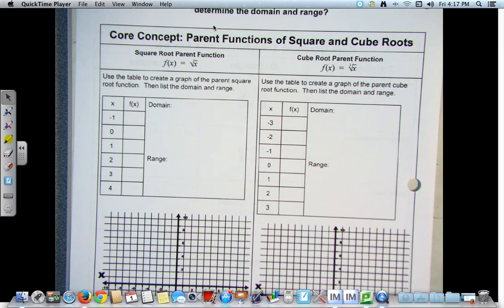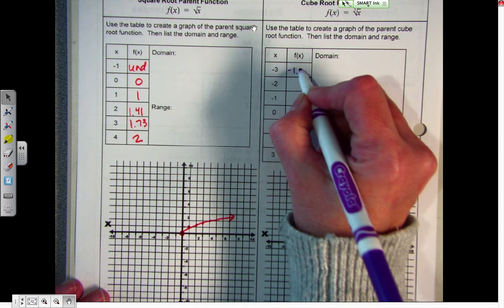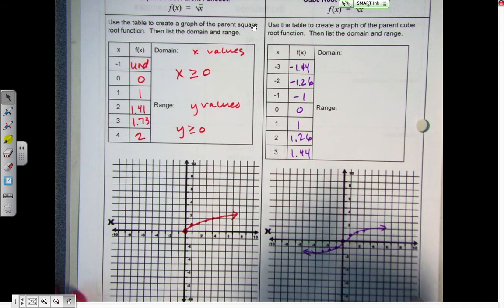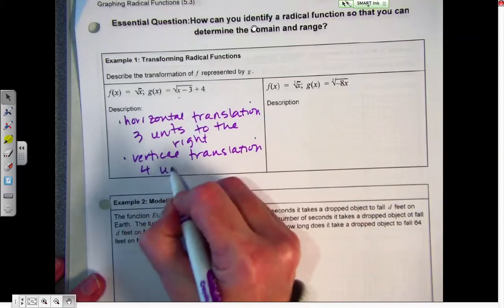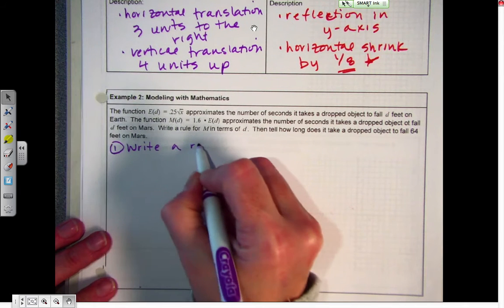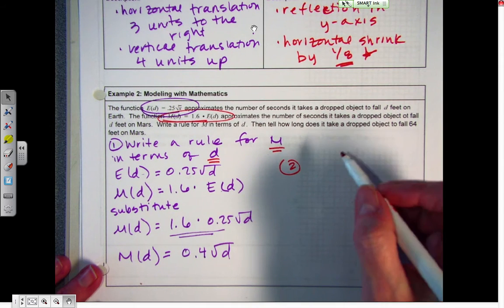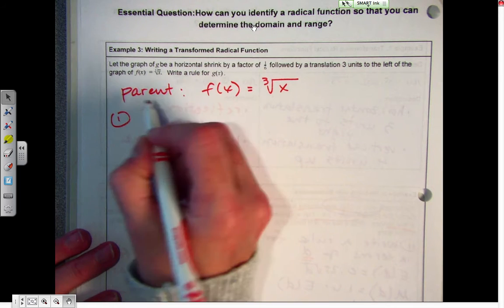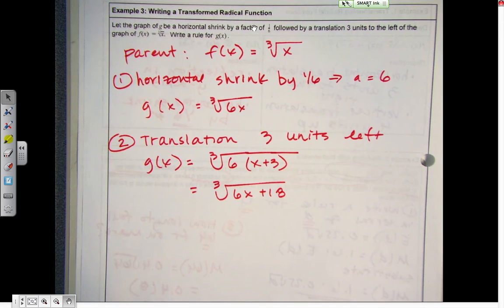Radical parent functions